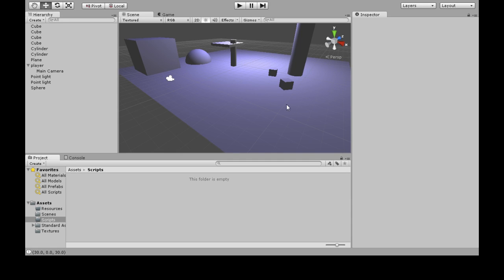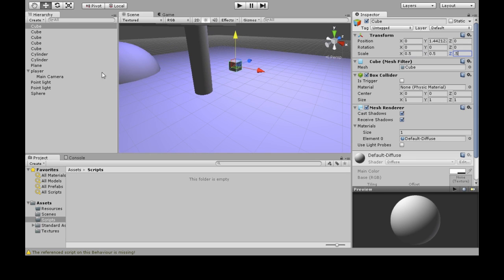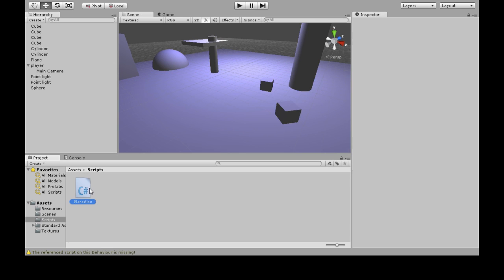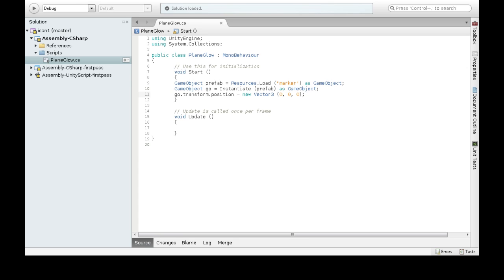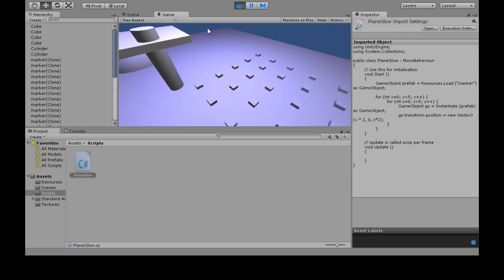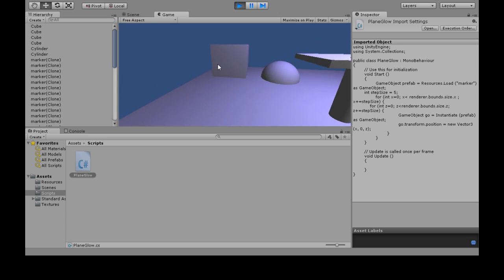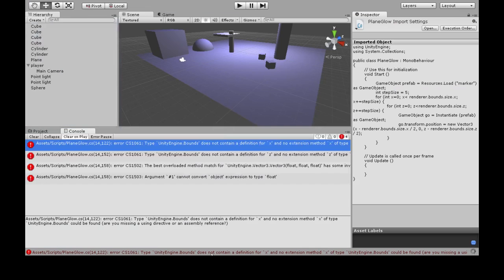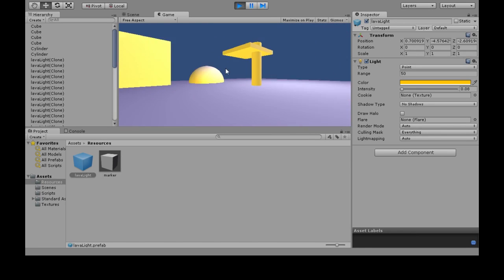Unity3D - Glowing Floor with Nested For Loops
Create a bunch of objects in a grid with a nested for loop. Use this to make a "lava" floor glow.